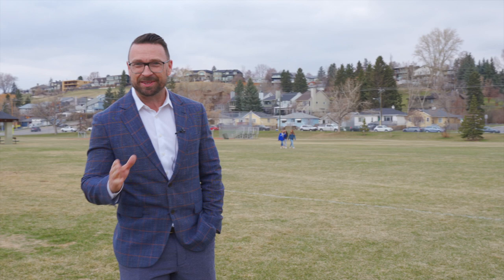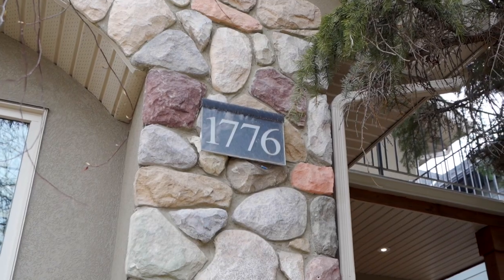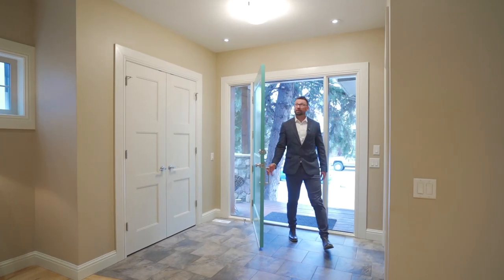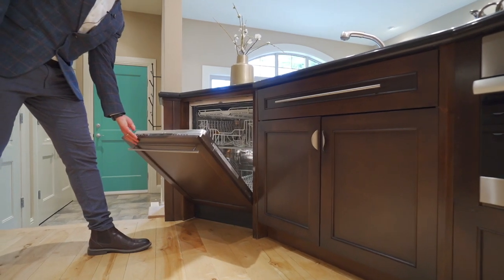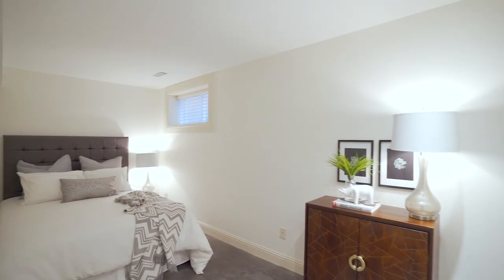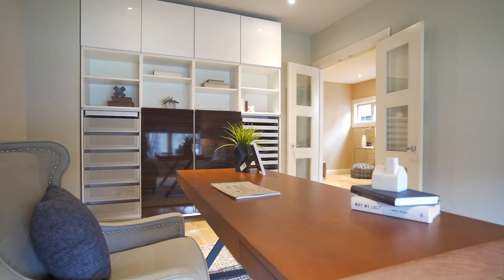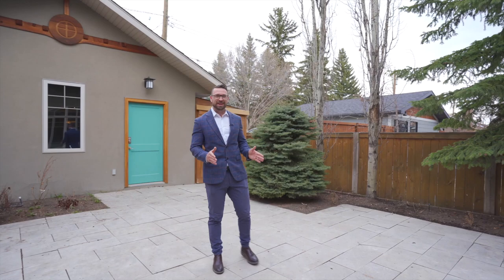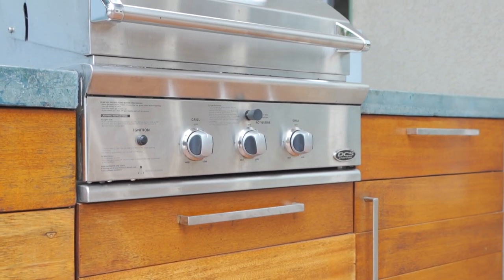Calgary Real Estate Property Video Tour Production - 1776 7 Ave NW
1776 7 Ave NW
This property is listed by
Lucas Ramage
Ramage & Co